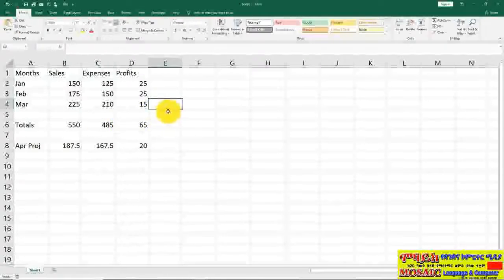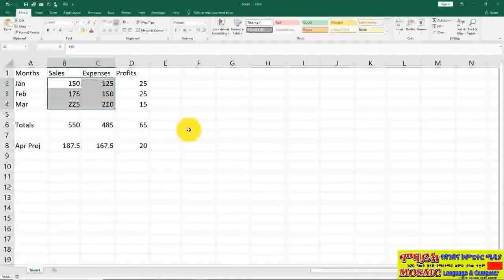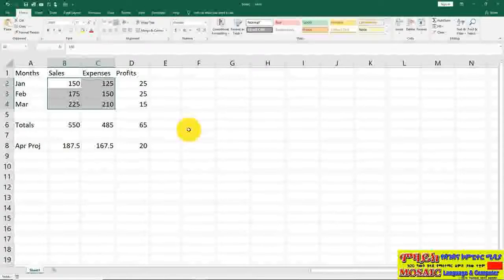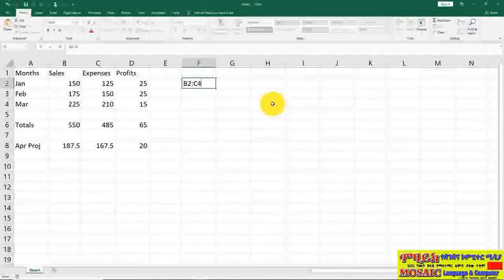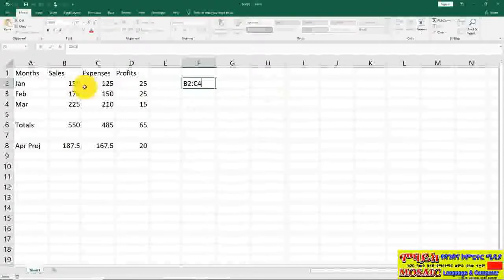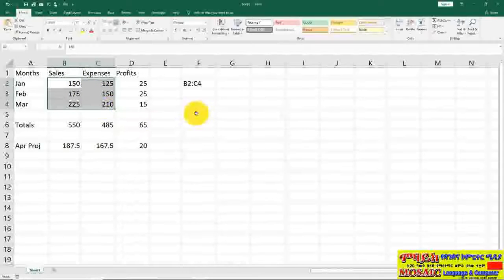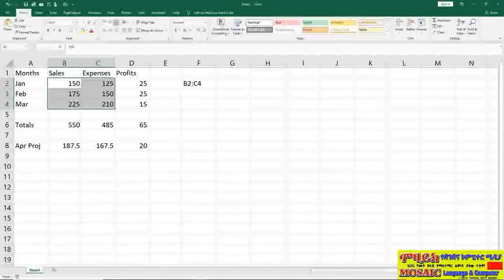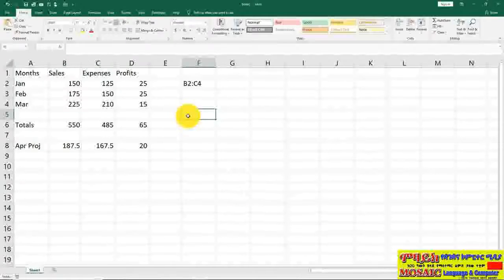MS Excel 2019 Lesson 6: Working with ranges